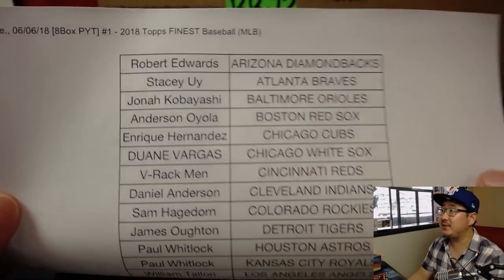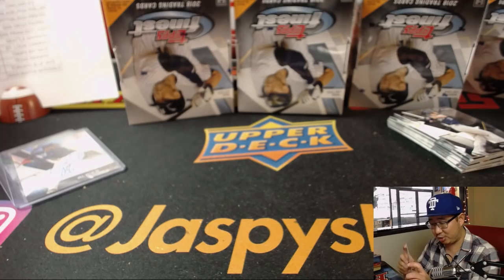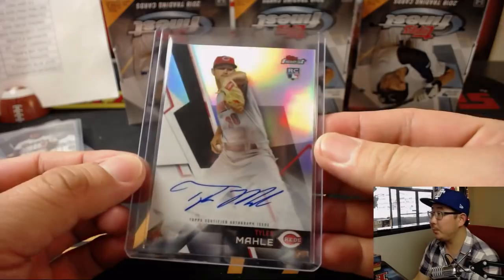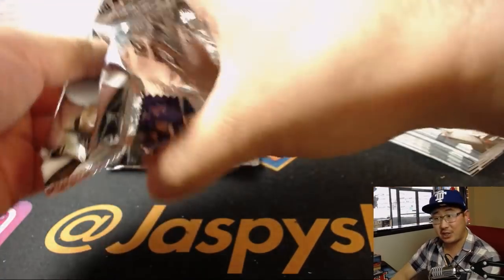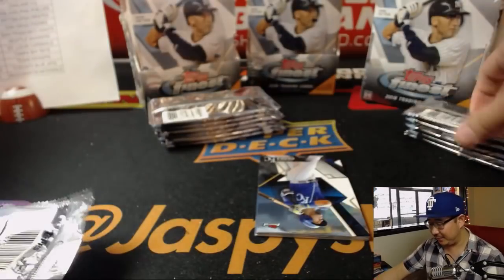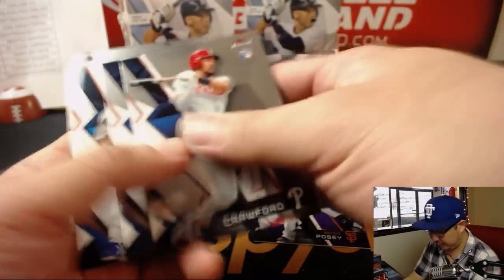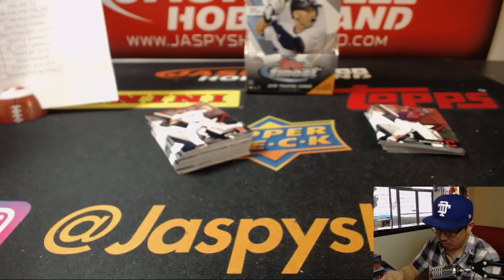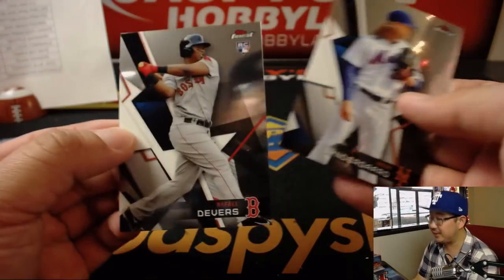We., 06/06/18 [8Box PYT] #1 - 2018 Topps FINEST Baseball (MLB)